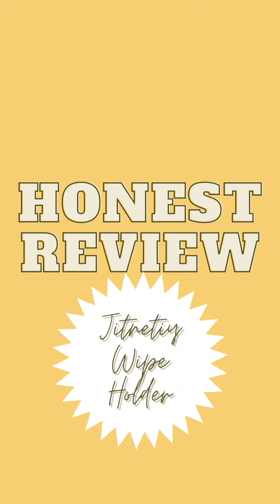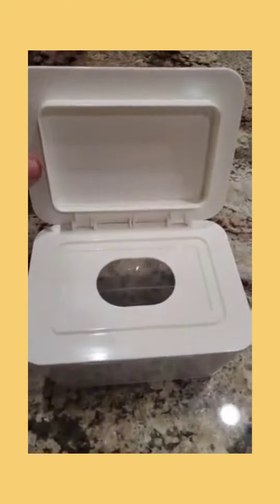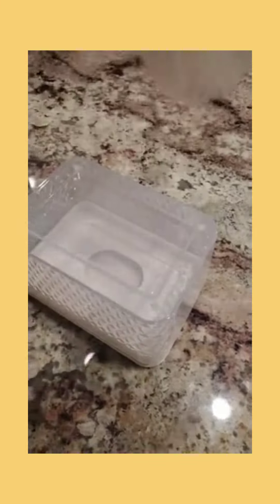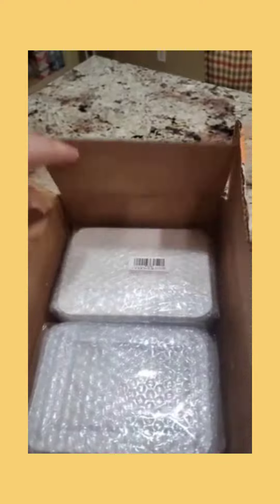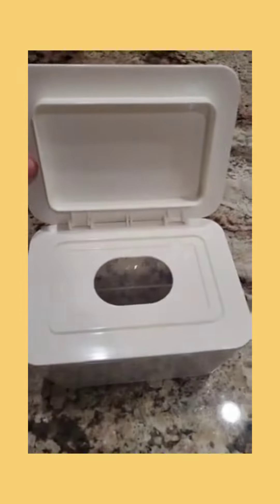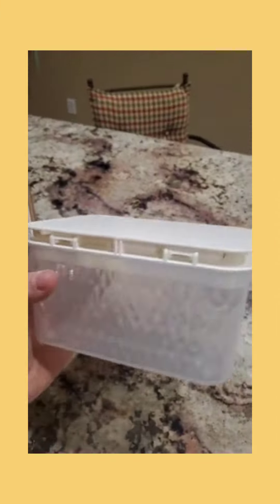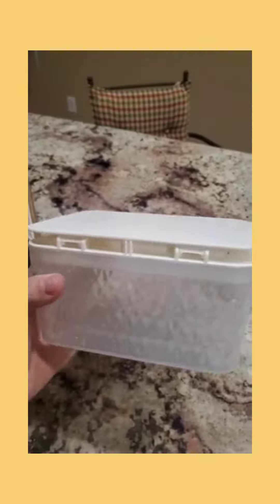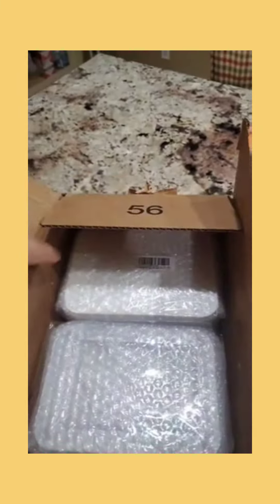Honest Review: Jitnetiy Wipe Holder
Jitnetiy Wip Holder. Available in multiple color ways, and are stylish and affordable.

𝙖𝙫𝙖𝙞𝙡𝙖𝙗𝙡𝙚 𝙝𝙚𝙧𝙚

Pros:
- tight seal to keep wipes moist
- easy to restock
- stylish
- affordable
- durable
- fits smaller size wipes like flushable wipes and make up wipes
- dust proof lid

Cons:

*slightly* too short for standard size diaper wipes.